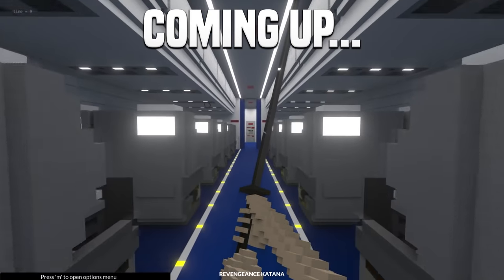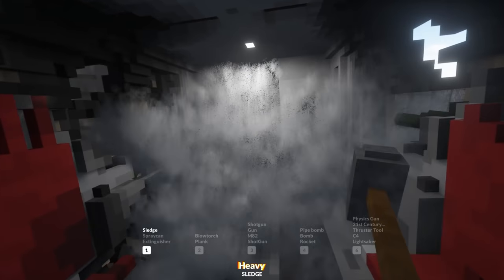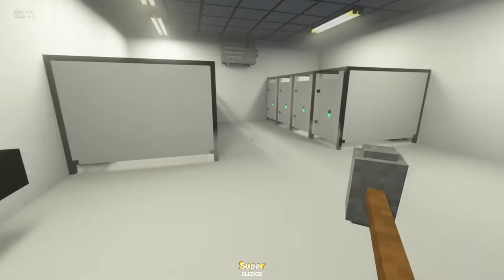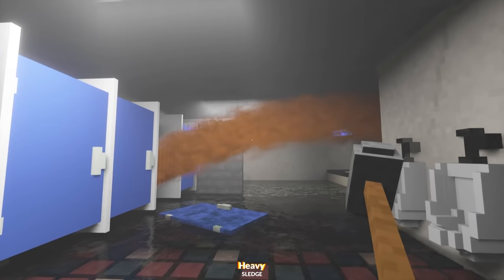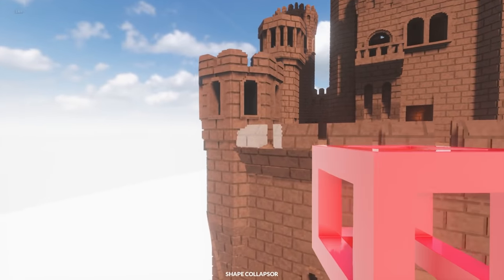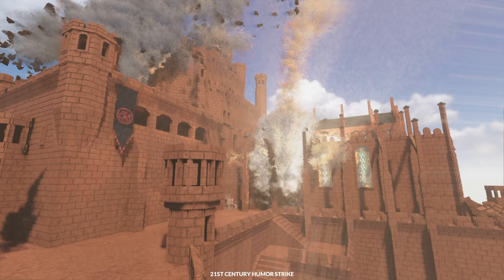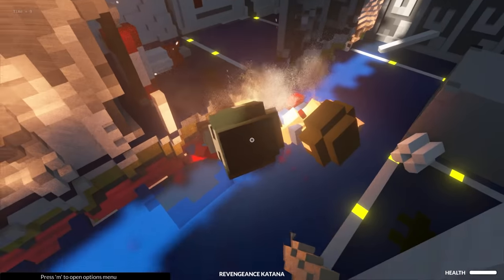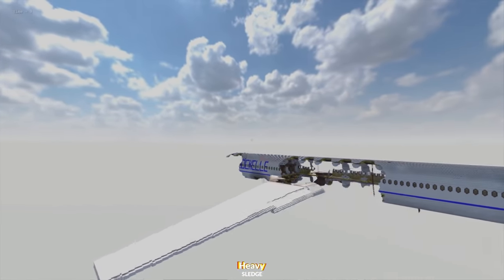KATANA Causes Plane Crash by Cutting it in HALF - Teardown Mods Gameplay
Get ready for a lot of destruction in this Teardown episode as I now have some new mods such as the revengeance katana, Russian tesla coil and shape collapsor. I also installed a bunch of new maps such as the Red Keep from Game of Thrones and Warzone.

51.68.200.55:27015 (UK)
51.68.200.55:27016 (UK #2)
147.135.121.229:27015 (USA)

-Unturned Server-
Fudgy Gaming | Semi-RP | FudgyRoleplay.com | 24/7
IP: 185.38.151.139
Port: 28265